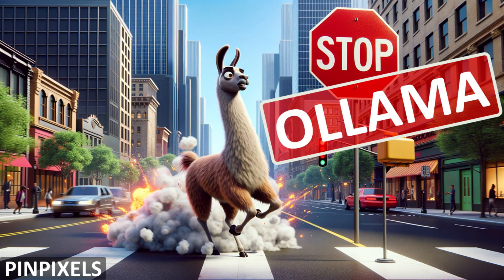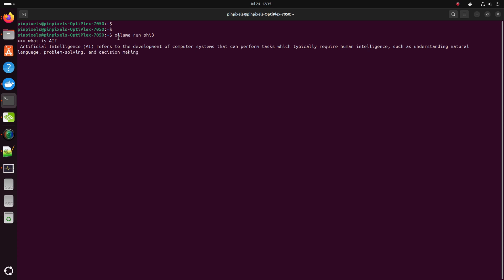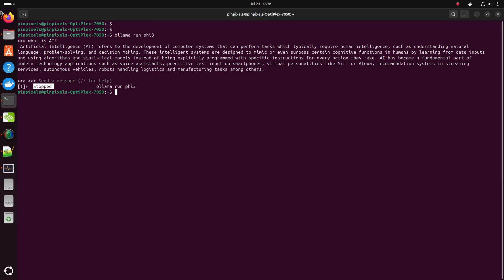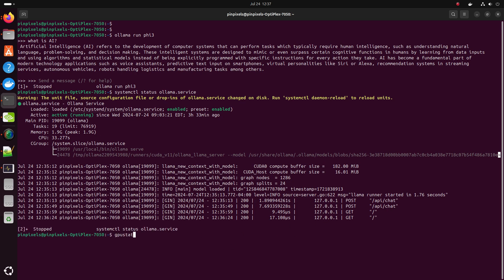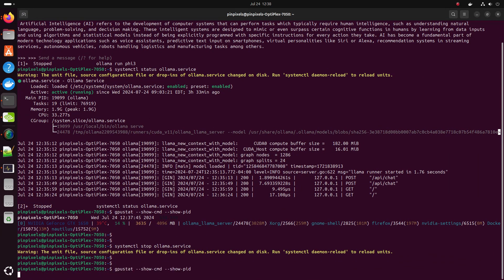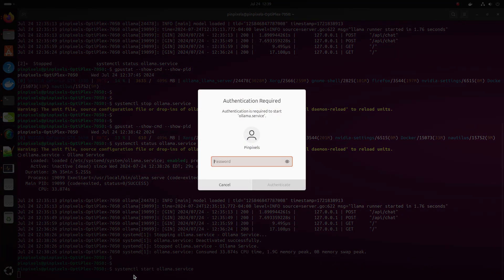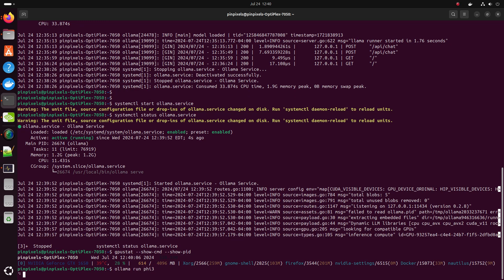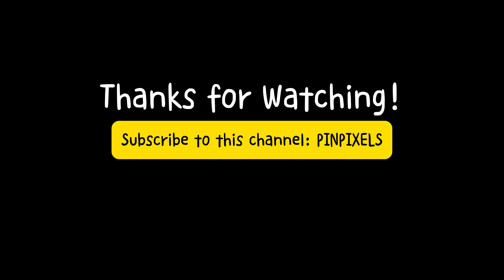Stop Ollama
🌟 Are you struggling with the stubborn Ollama service that continues to run despite pressing terminate command? Does it consume excessive CPU, GPU, and memory resources? Fear not, for help is at hand!Join us in this comprehensive tutorial where we unveil powerful terminal commands to manage the Ollama service effectively across various platforms, including Windows and Linux distributions like Ubuntu. Whether you're a professional system administrator or a tech enthusiast, these skills are crucial for maintaining a smooth and efficient system.🔹 In this video, you'll learn:    Techniques to check the status of the Ollama services    Simple steps to stop Ollama from consuming unnecessary resources    Methods to restart Ollama services to ensure they run optimally

Check Service Status: systemctl status ollama.service

Check GPU Status: gpustat --show-cmd --show-pid

Stop Ollama Service: systemctl stop ollama.service

Start Ollama Service: systemctl start ollama.service

These terminal commands are practical and can be immediately implemented to regain control over your system's resources. We will guide you through each command, showing you how they can be adapted for use in different operating environments, making you proficient no matter the platform.💻 Take the first step towards better resource management and system efficiency today!👍 Like, subscribe, and activate the notification bell to never miss out on our latest tech tutorials designed to simplify your digital life.